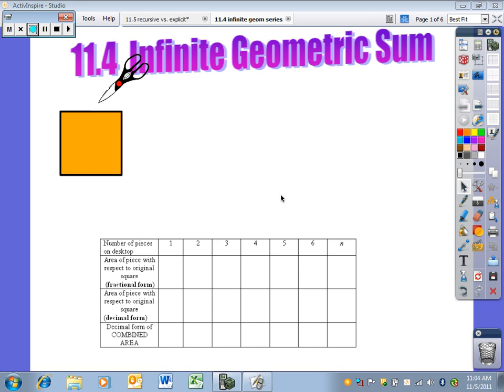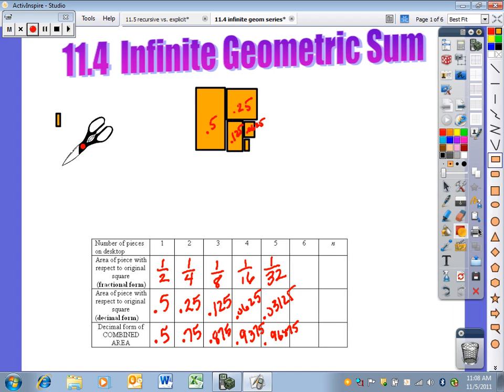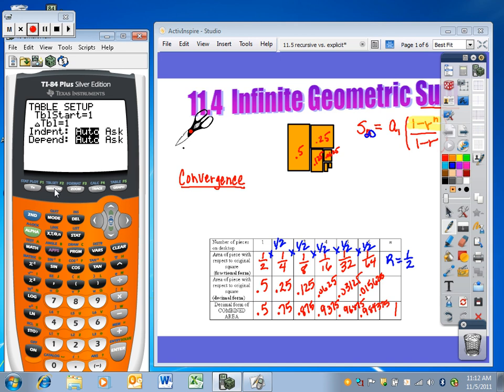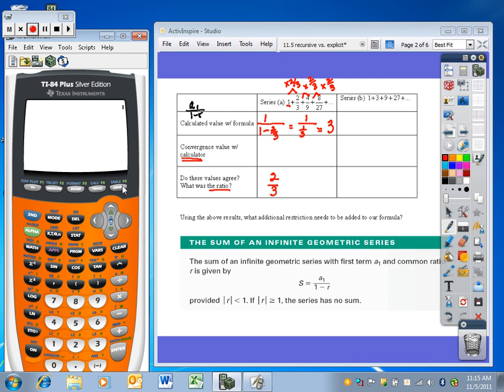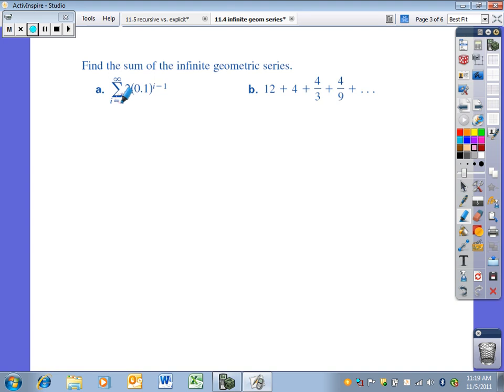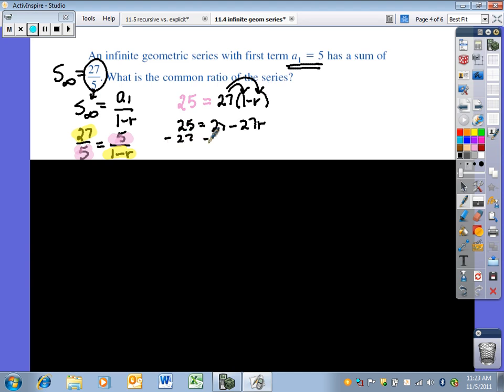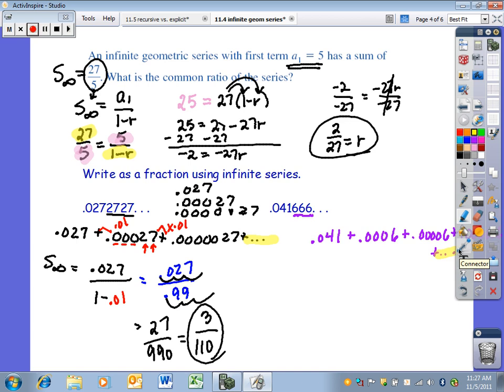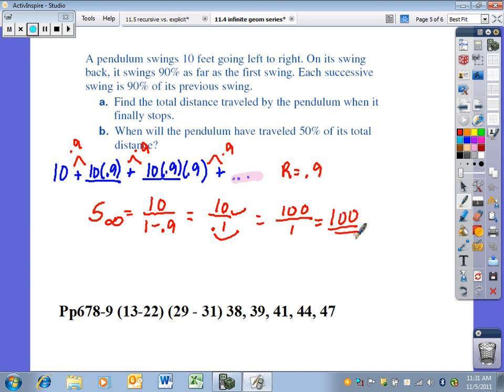11 4 infinite geom series